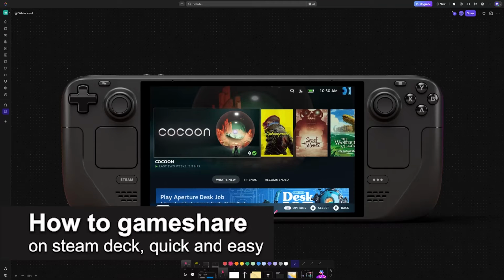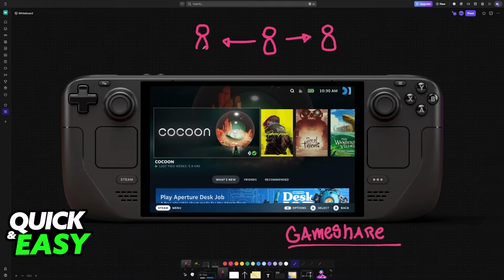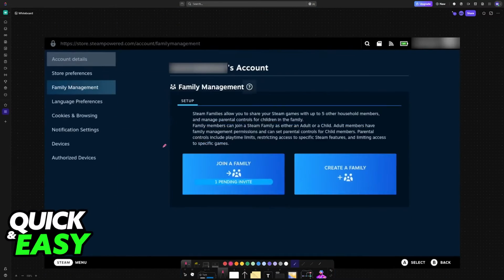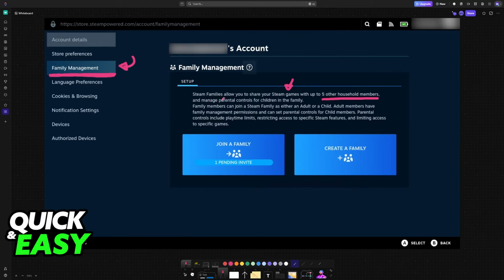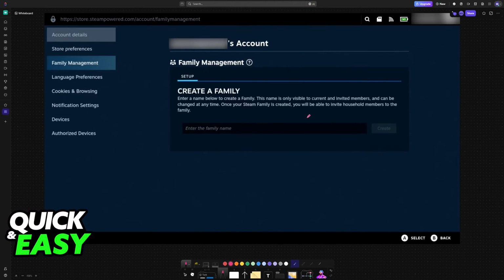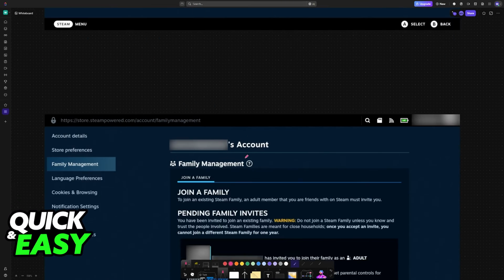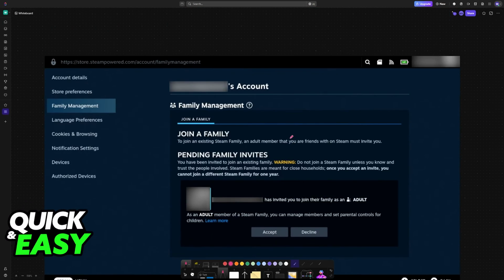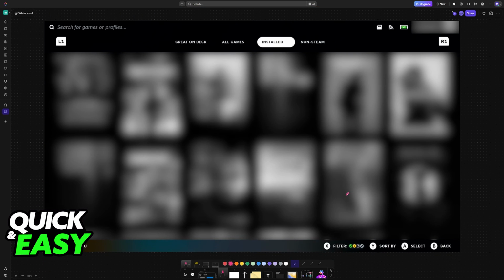How To Gameshare on Steam Deck (2025) - Step by Step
I will solve your doubts about how to gameshare on steam deck, and whether or not it is possible to do this.

I hope I have helped you with the video!